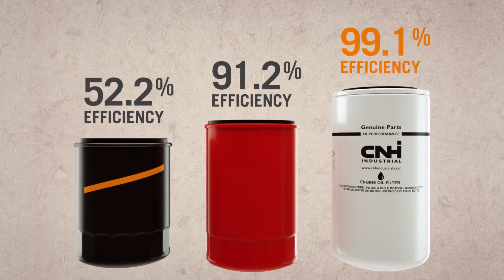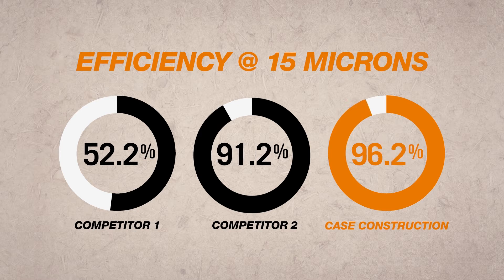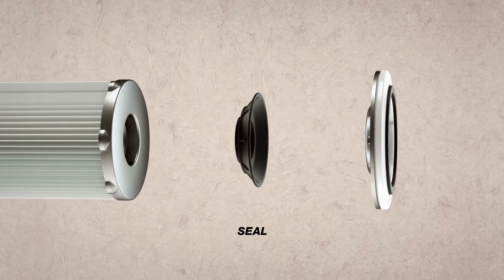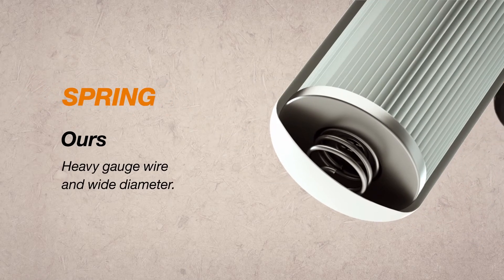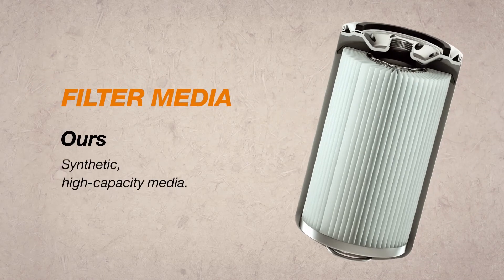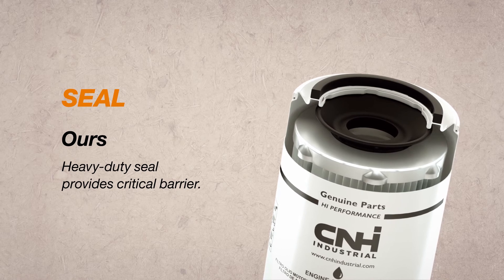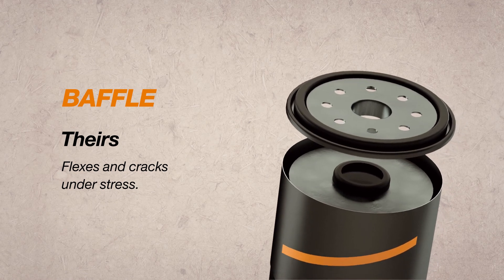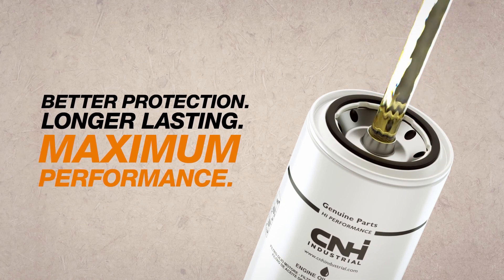ANZ- Filter the Facts: Case Construction Oil Filter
benefits of using original CASE filters